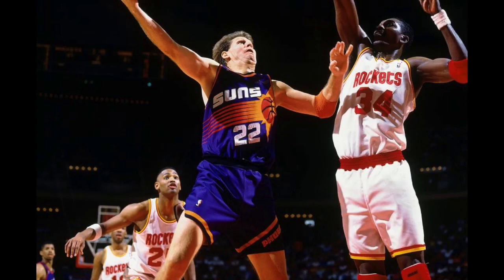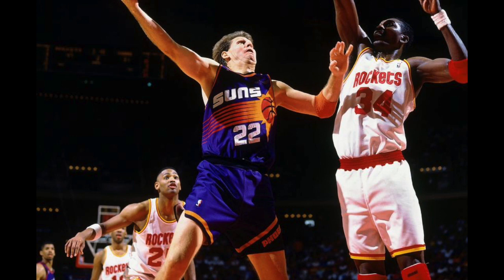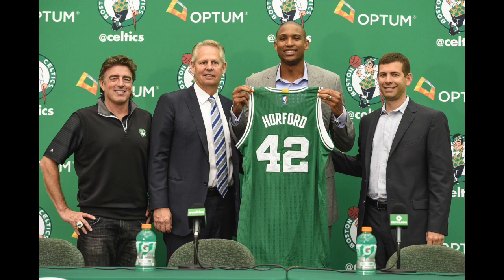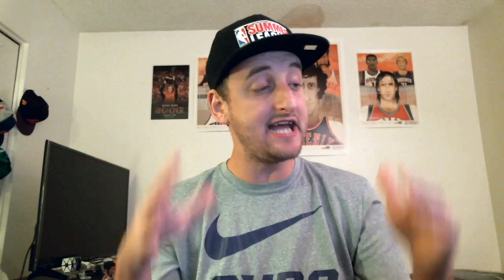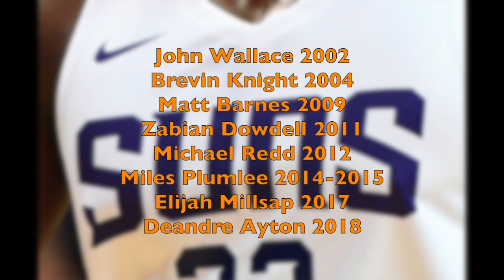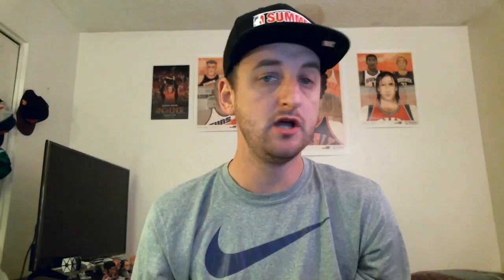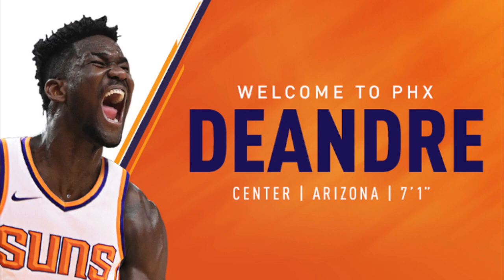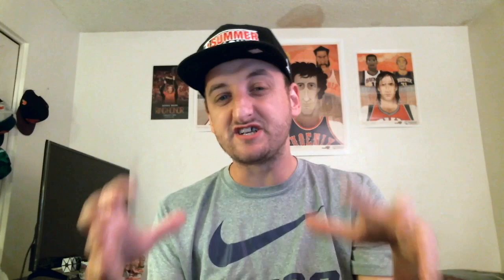Every Player To Wear Number 22 For The Phoenix Suns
Here is every player to wear the uniform number 22 for the Phoenix Suns in franchise history.

Photo credits: via Suns.com (Archives) Bob Donnan USA-Today 2K Ratings Celtics.com Getty Images, Google